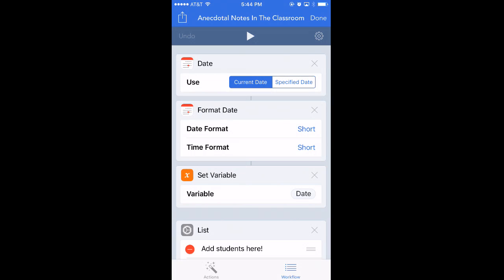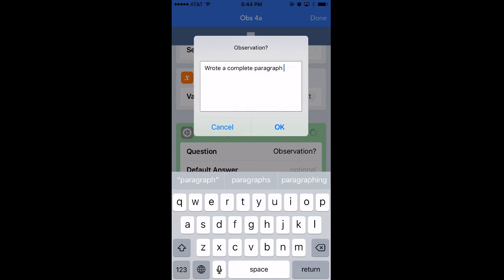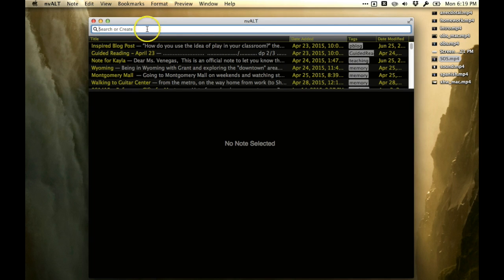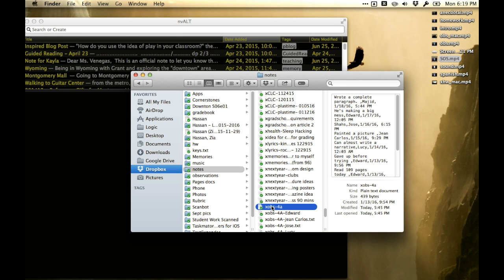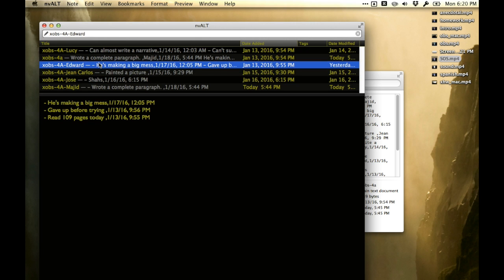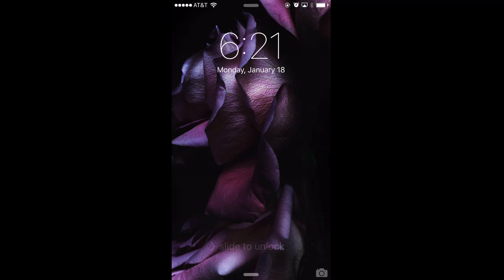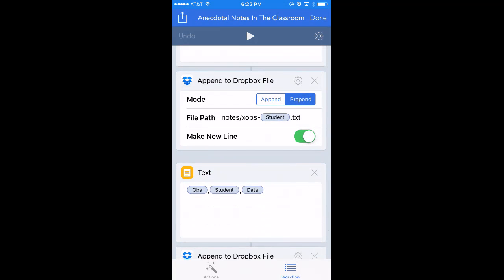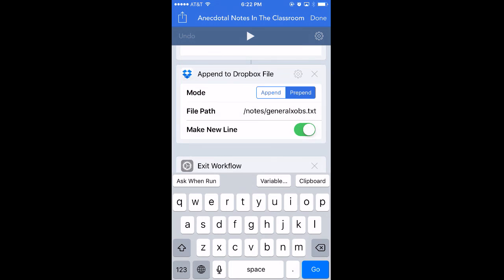iOS Classroom Workflows #2: Capturing Anecdotal Observations into your Dropbox